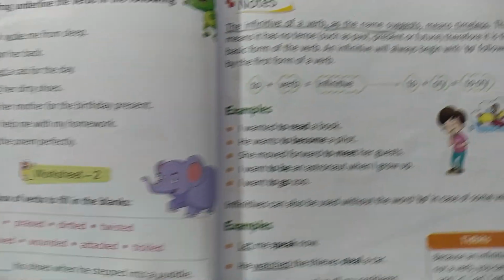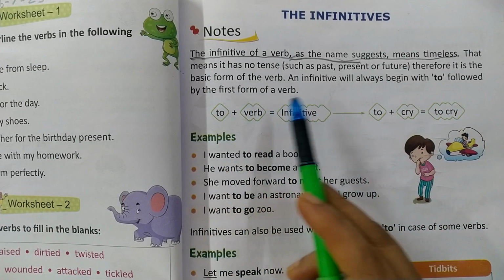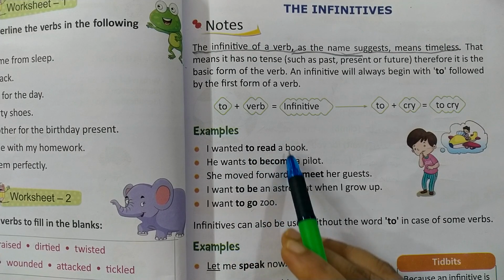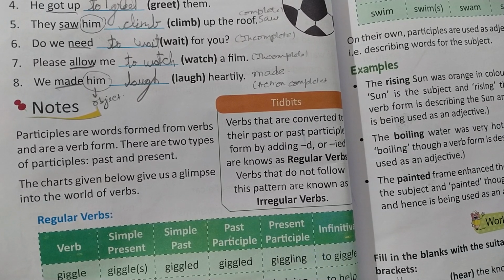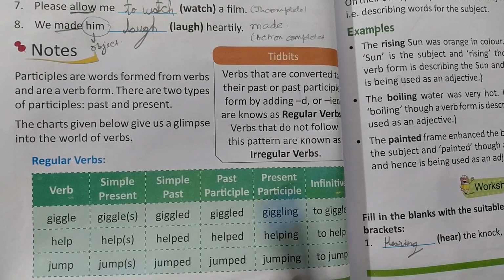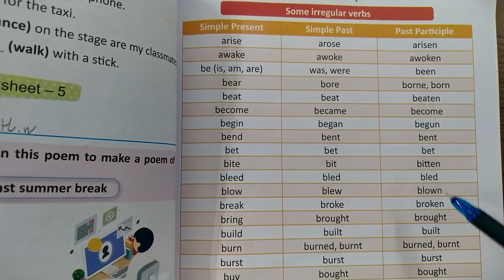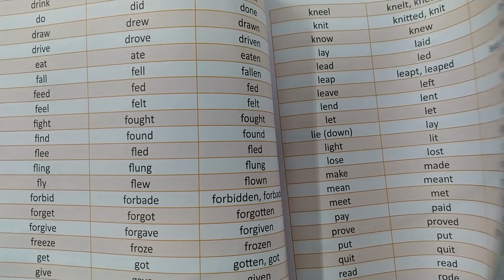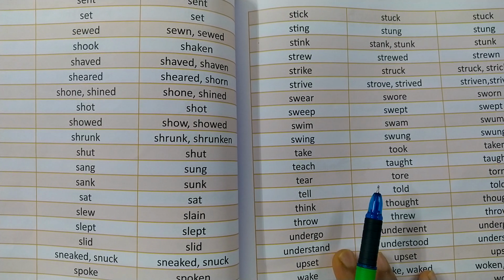Class 4,army public school, VERBS, PARTICIPLE and INFINITIVE detailed explanation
@Meenakshieducates , full explanation of verbs, participles and infinitives.